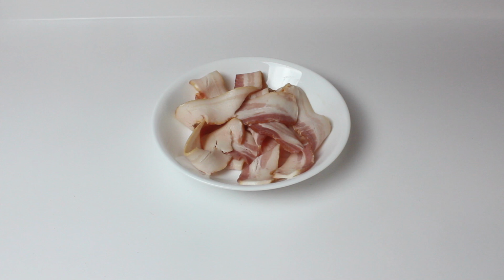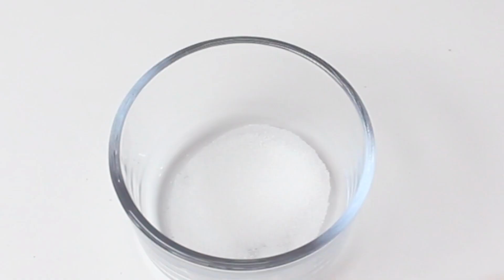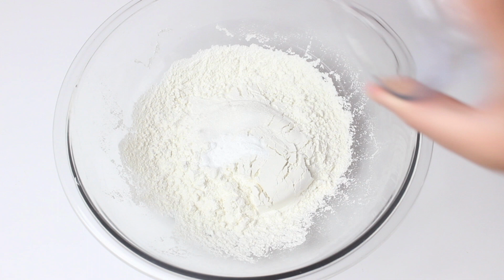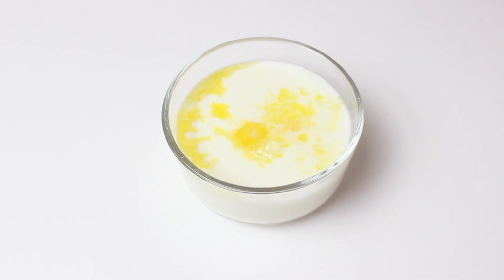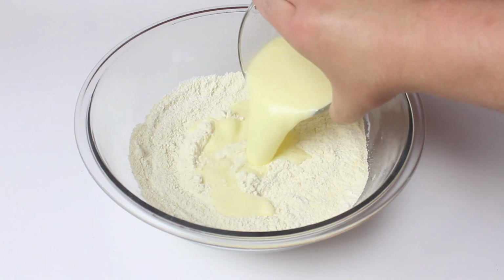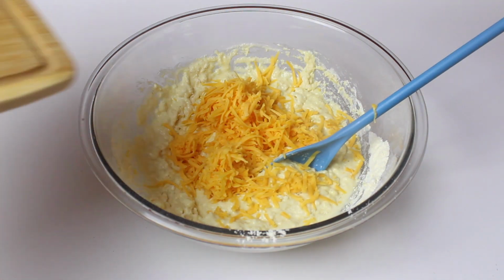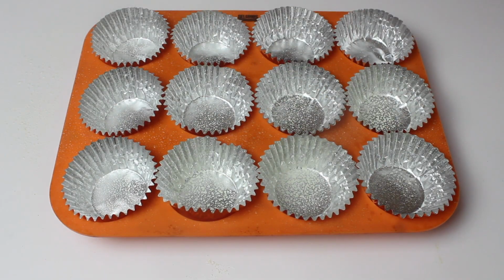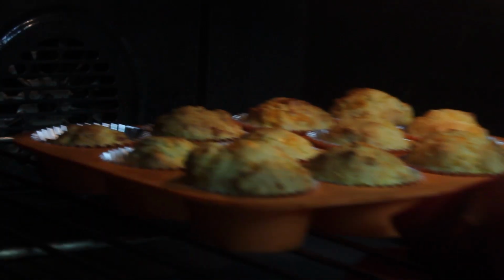How to Make Cheddar Bacon Muffins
Ingredients:
6 slices of bacon
1 1/2 c flour
1 c milk
4 oz cheddar cheese
1 tsp sugar
2 tbsp melted butter
1 tsp baking powder
1 c yellow cornmeal
1 tsp baking soda
2 tbsp lemon juice
1 egg
1/4 tsp salt